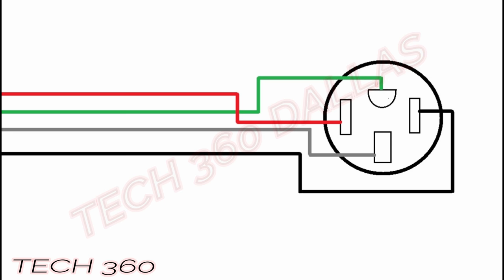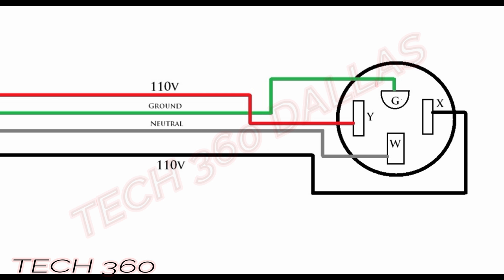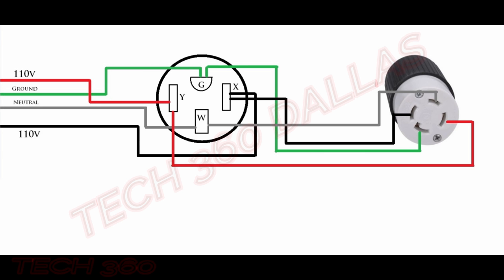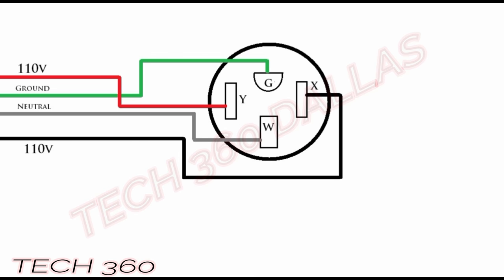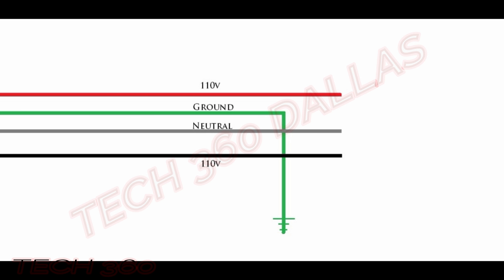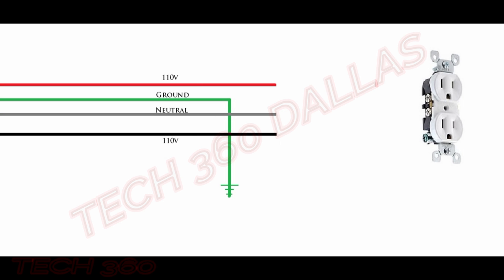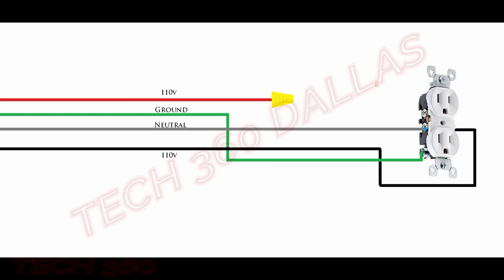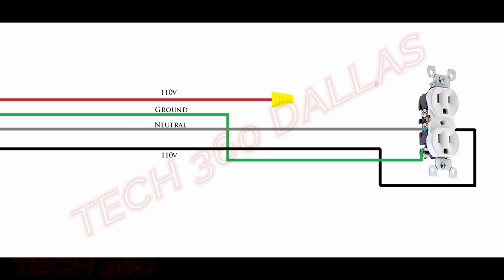HOW TO GET 110V FROM A 220V OUTLET! SIMPLE!!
I decide to remake this video again sense the last one was realy short and not too descriptive. so I hope this one helps you out a little more than the last one!!